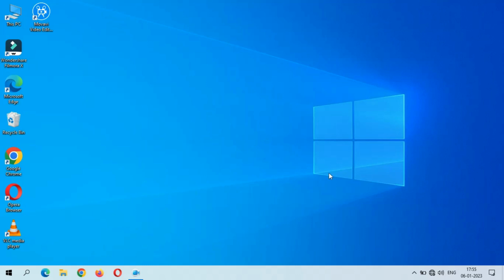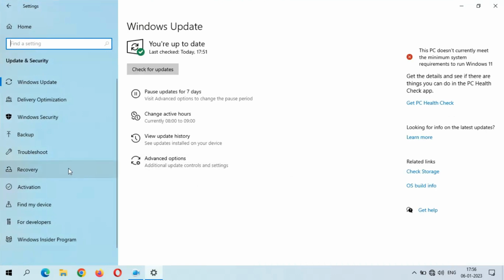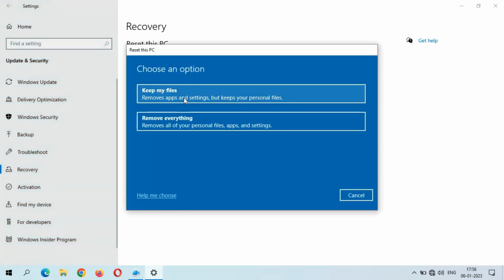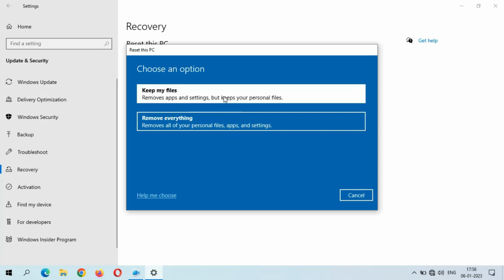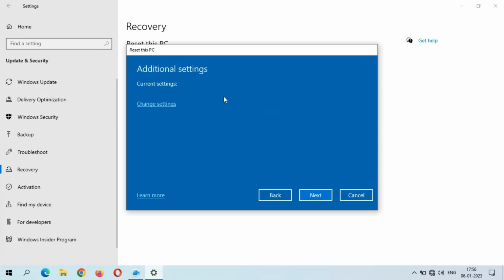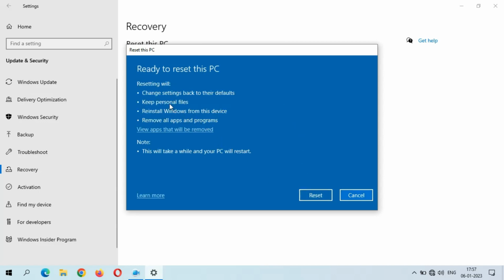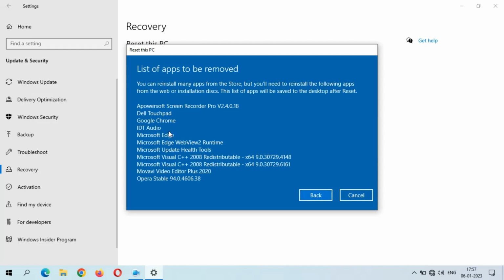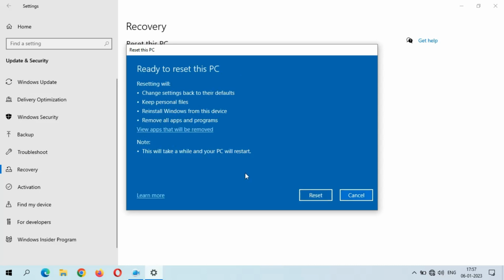How to Factory Reset Windows 10 Laptop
How to factory reset Windows 10 Laptop. If your PC isn't running well, resetting it might help. This lets you choose to keep your personal files or remove them, and then reinstalls Windows. "how to factory reset windows 10"